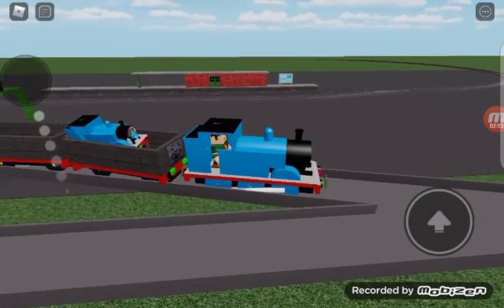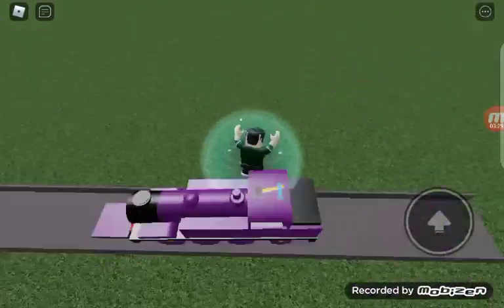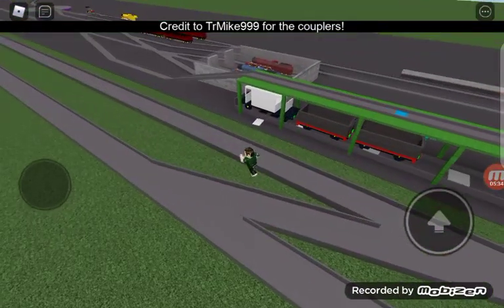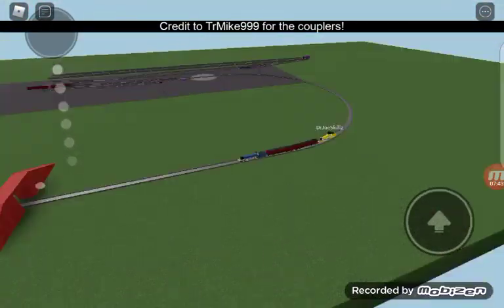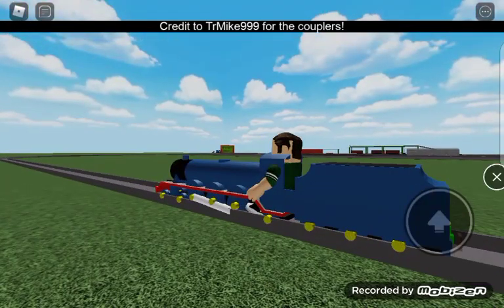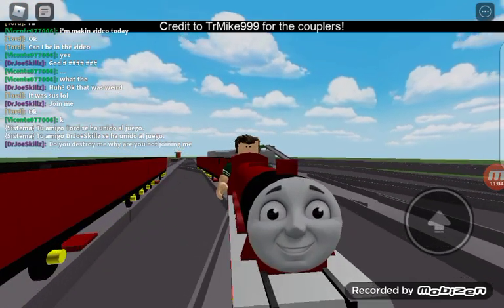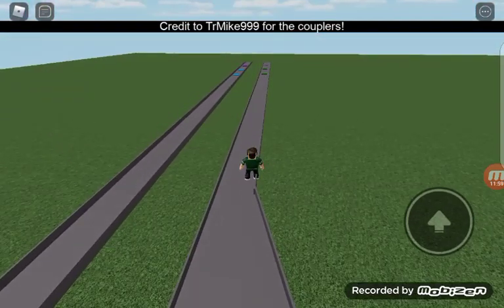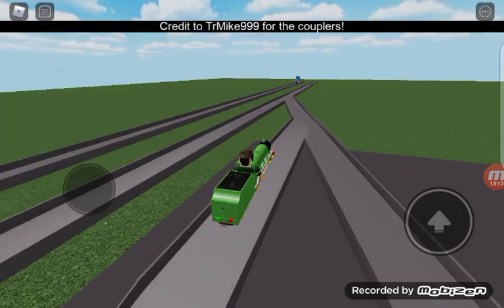i play with the small engines + 2 of my friends join!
game name : the mini Beans railway The Small Railway